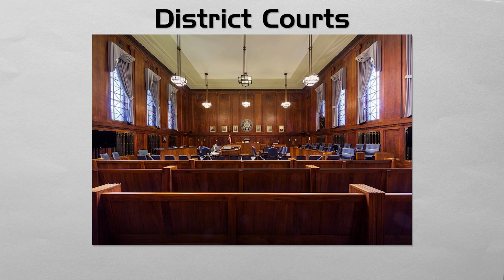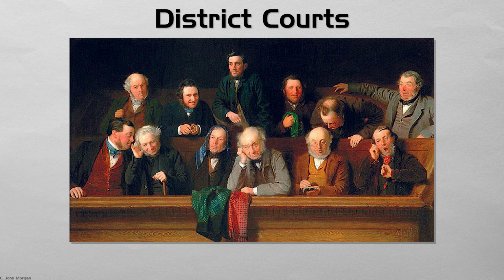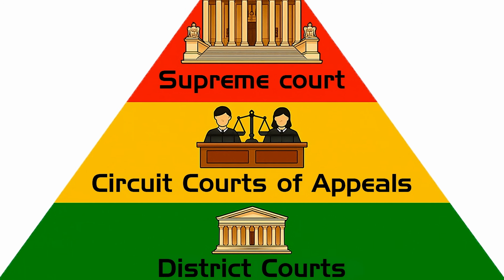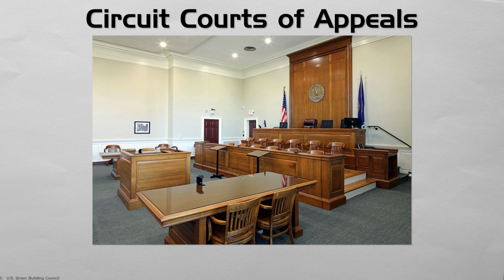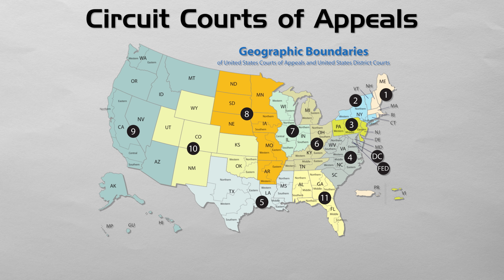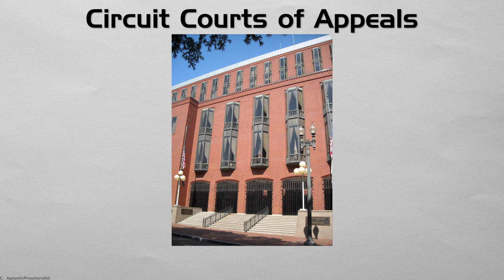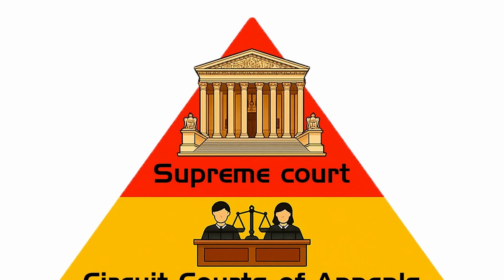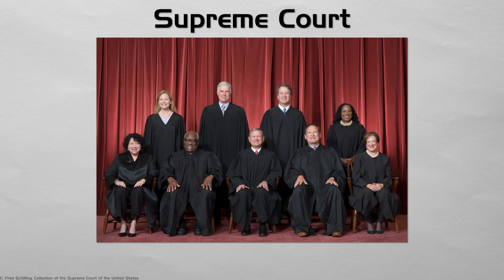Every Level of the US Federal Court System Explained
A quick overview of every level of the U.S. federal court system, explaining what each one does and how they fit into the nation’s judiciary.
What other topics should I cover next? Let me know👇

If you want to support me even more and get early access to videos, consider becoming a member

00:00 District Courts
00:57 Circuit Courts
02:04 Supreme Court